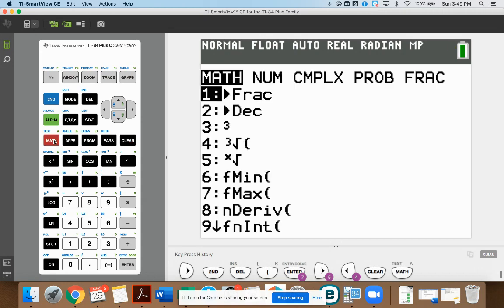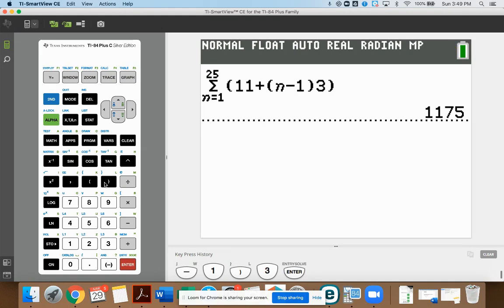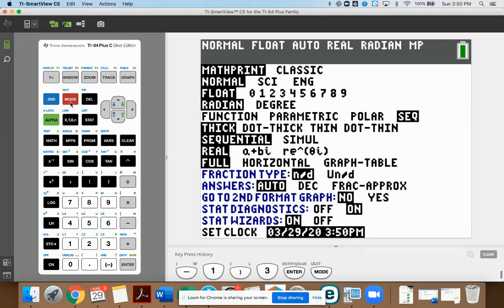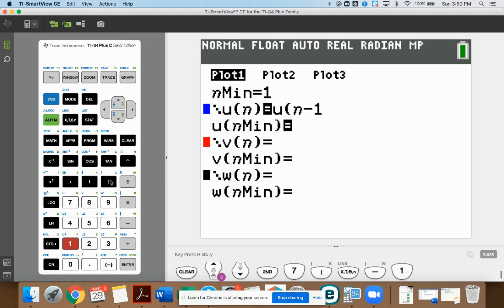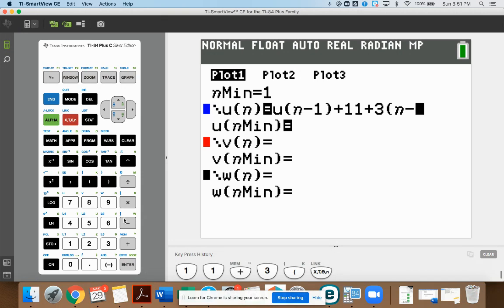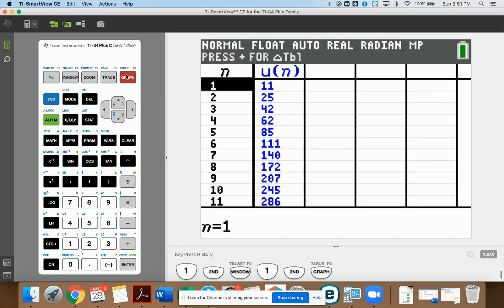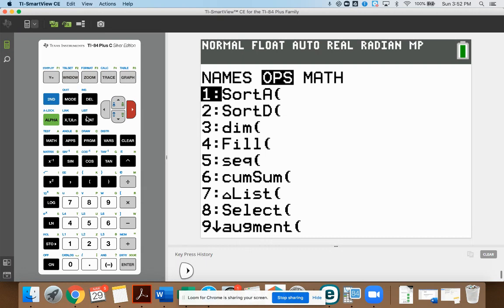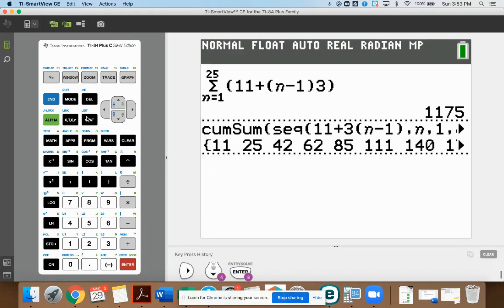Calculator Walkthrough 10 2